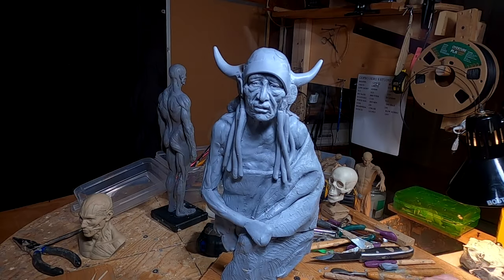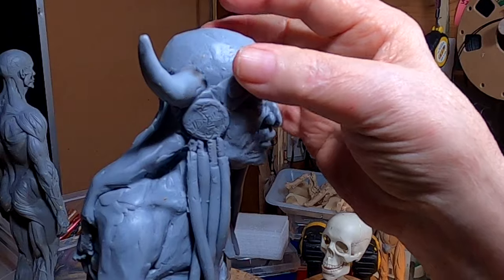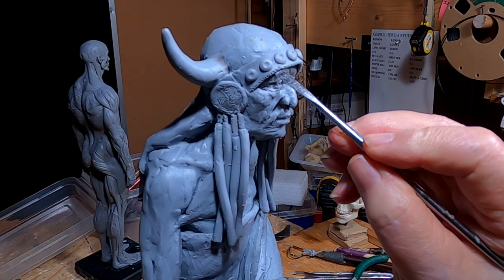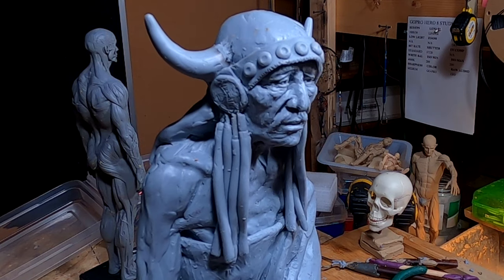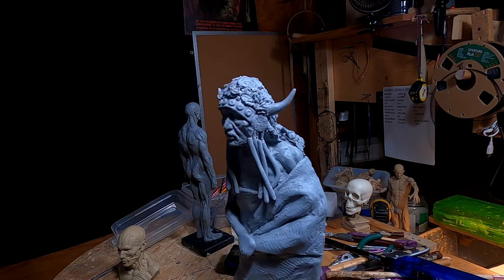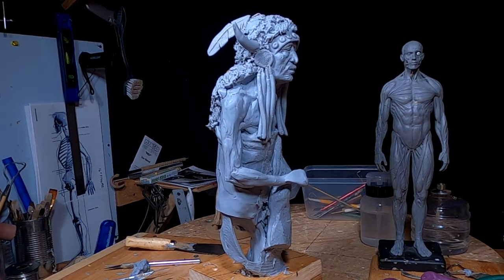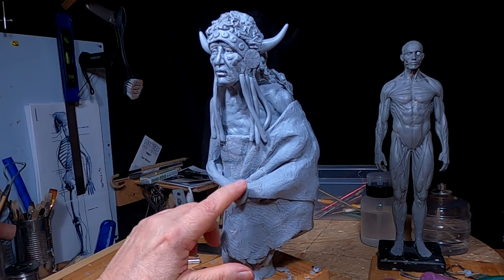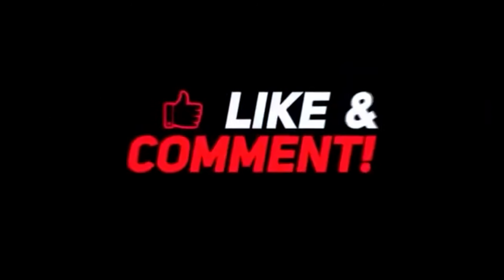OLD WARRIOR Working on the Headdress Today